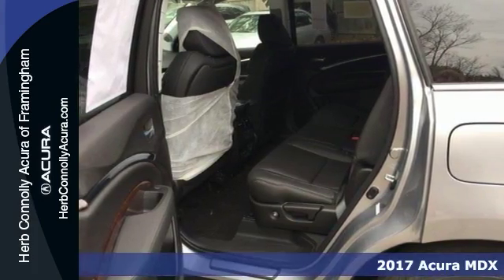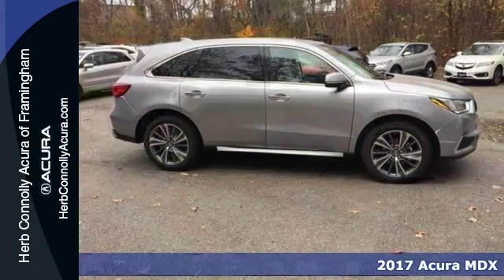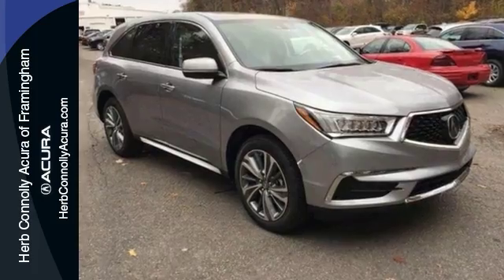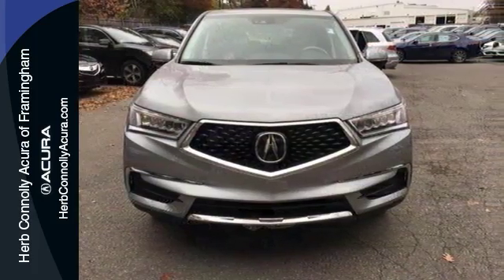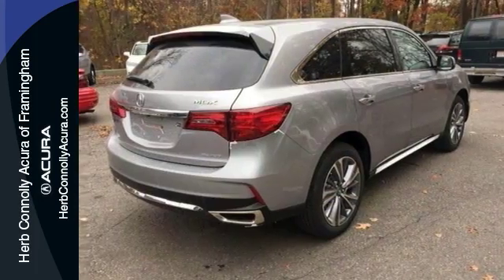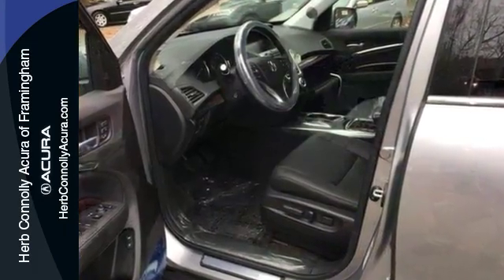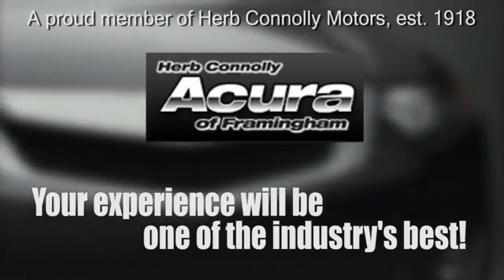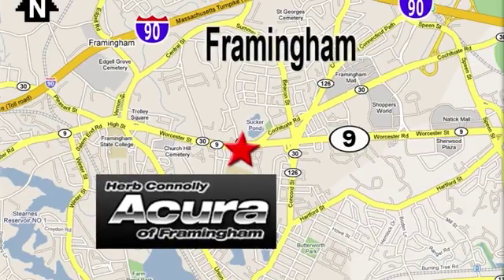New 2017 Acura MDX Framingham Natick Marlborough MA, MA A014451 - SOLD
Year: 2017
Make: Acura
Model: MDX
Trim: 3.5L
Engine: 3.5L V6 SOHC i-VTEC 24V
Transmission: 9-Speed Automatic
Color: Silver
Stock #: A014451
VIN: 5FRYD4H5XHB014451
MDX 3.5L w/Technology Package. Right SUV! Right price! Why pay more for less?! Imagine yourself behind the wheel of this superb 2017 Acura MDX. The ultimate indulgence.

Address:
500 Worcester Road Route 9 E